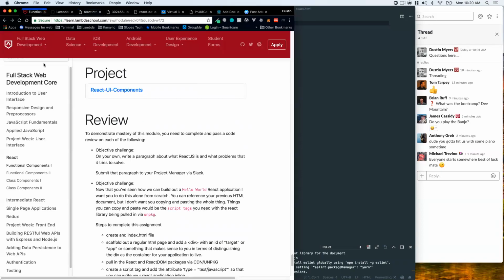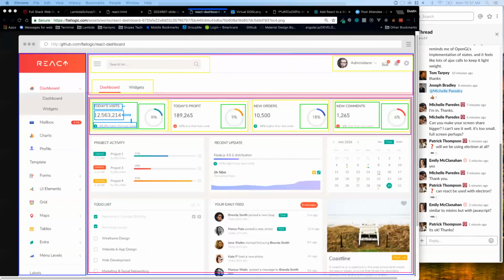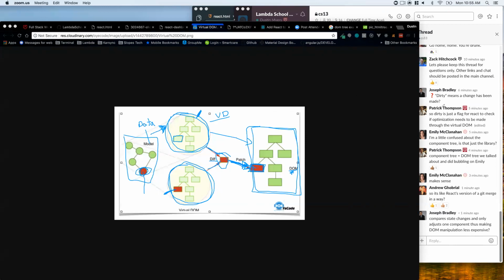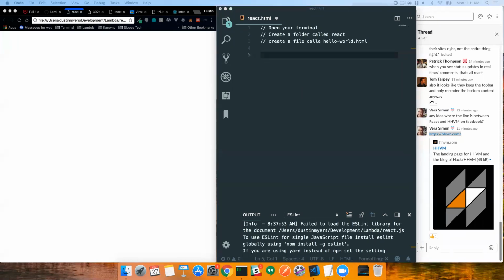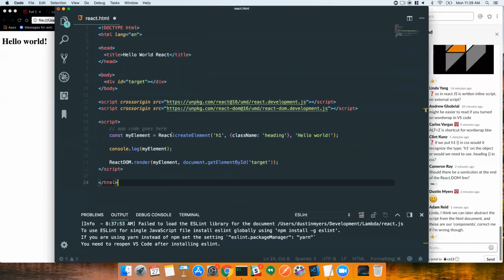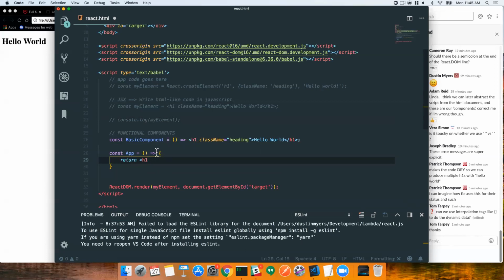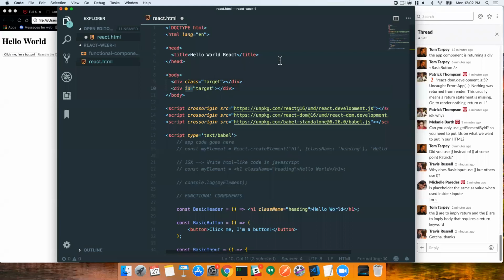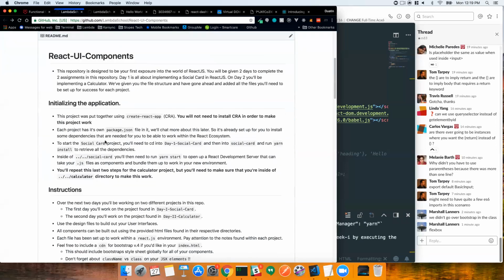FSW13 Functional Components I w/ Dustin Myers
Intro to React and basic components